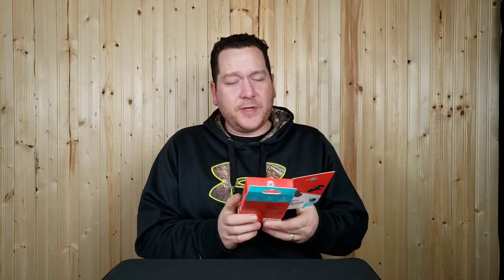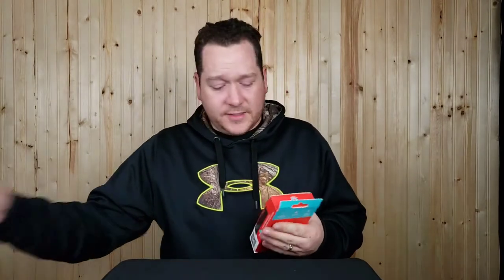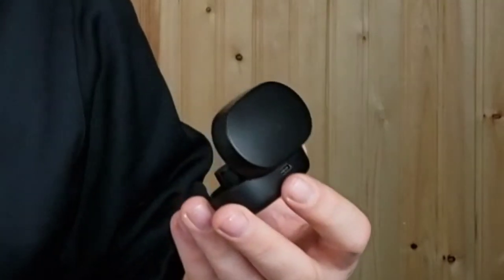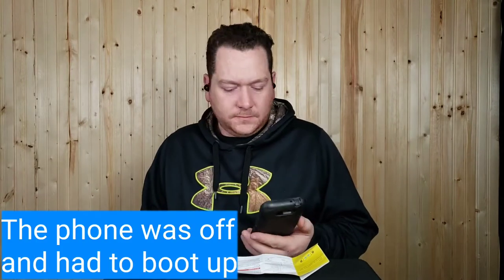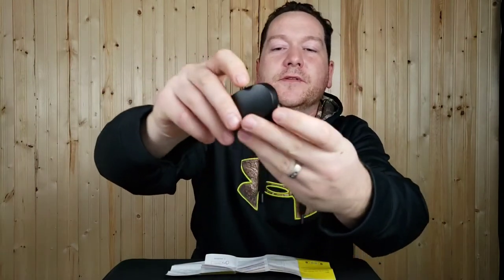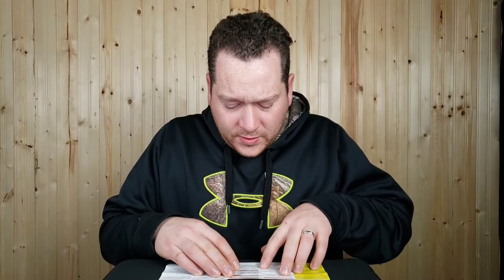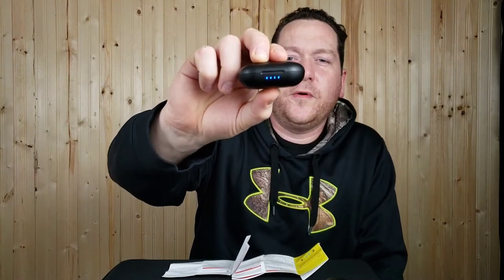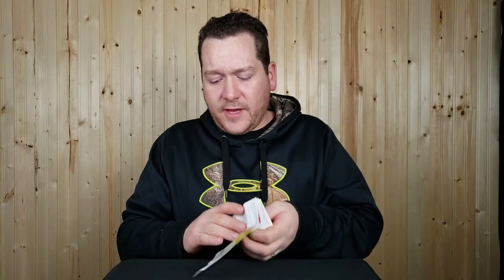Bluehive Bluebuds, Bluetooth True Wireless Earbuds From Canadian Tire. Real Review GREAT BUY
This is a review I did on the Bluehive Bluebuds from Canadian Tire they are Bluetooth True Wireless Earbuds. I picked them up on sale for $26.99 Canadian . I have been very impressed with Bluehive brand products and thease did not disappoint. These are a great inexpensive alternative to Galaxy Bud's
 Or Apple Air pods.